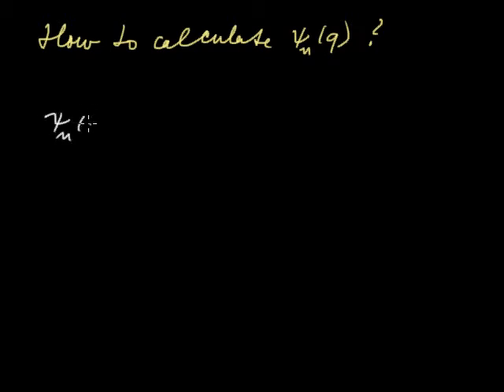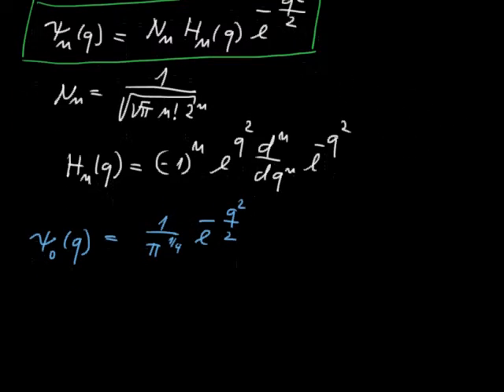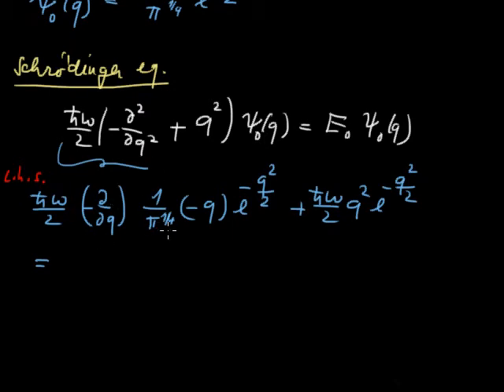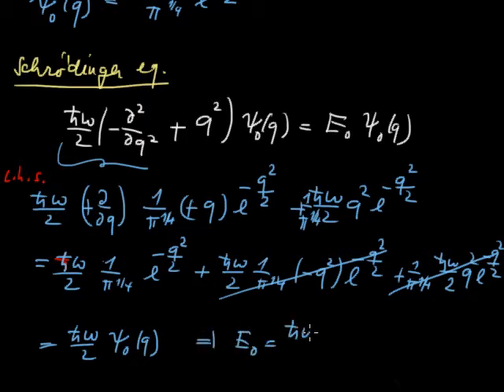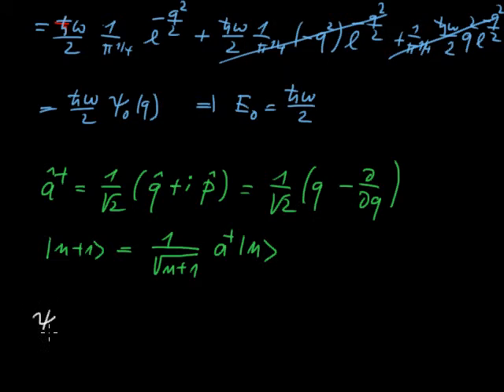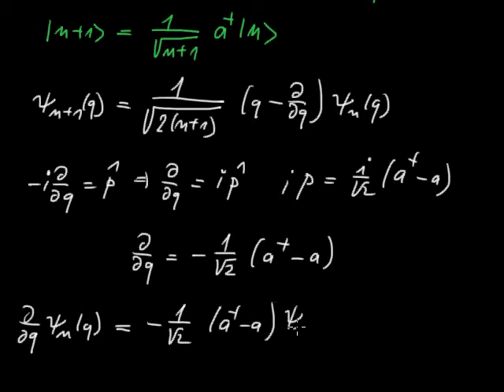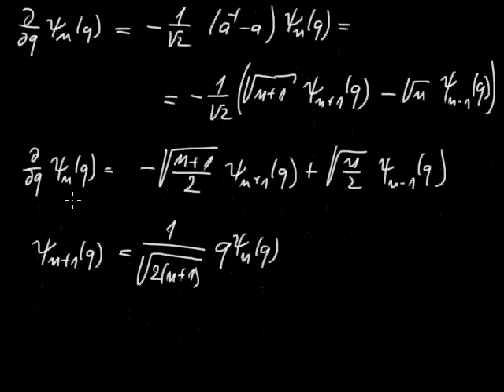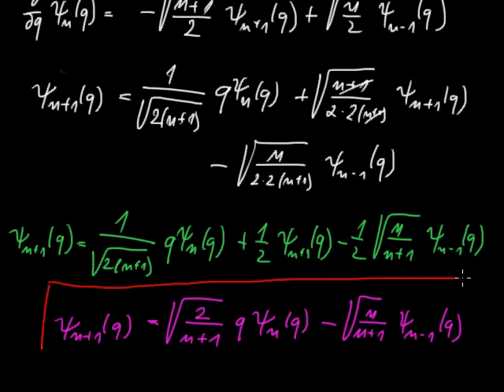Harmonic oscillator 7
Iterative procedure for calculation of eigenstate wavefunctions